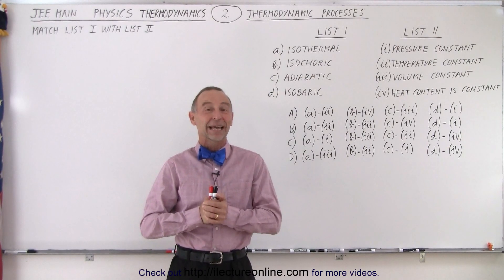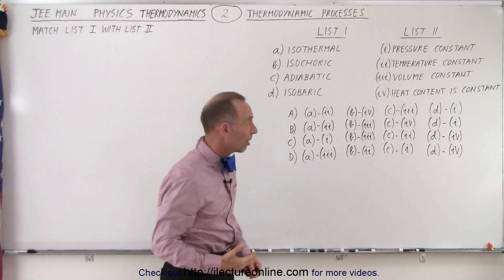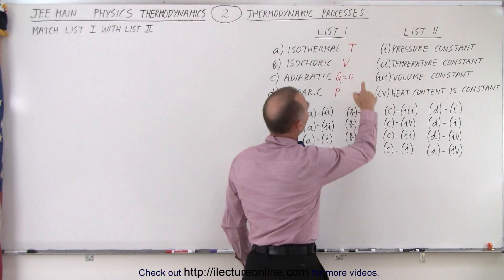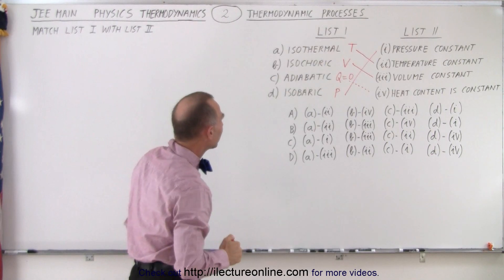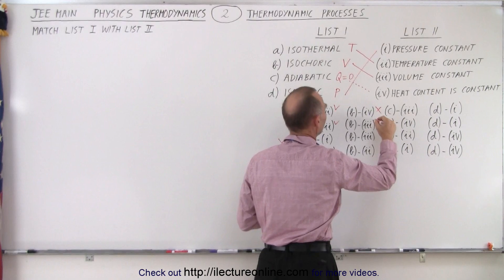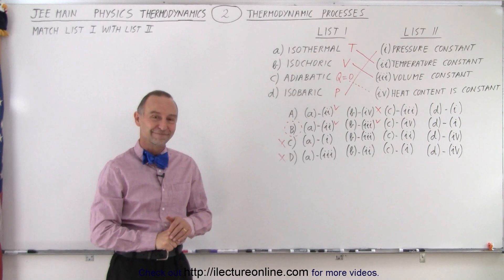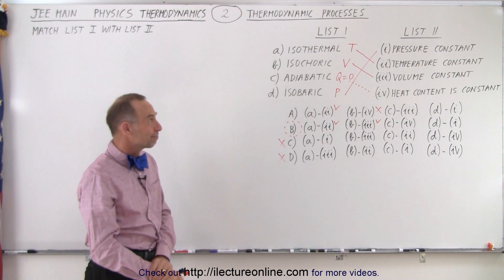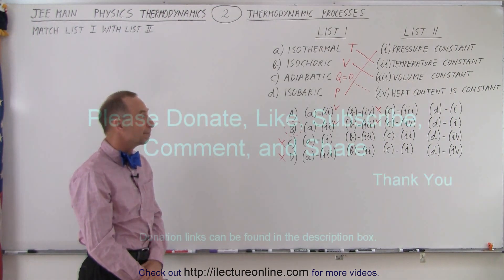JEE Main Physics Thermodynamics #2 Thermodynamic Process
Match List I with List II:
      List I                            List II
a) isothermal         (i) pressure constant
b) isochoric           (ii) temperature constant
c) adiabatic           (iii) volume constant
d) isobaric             (iv) heat content is constant